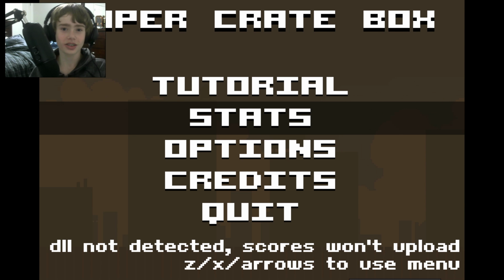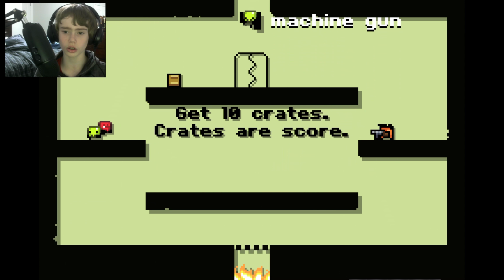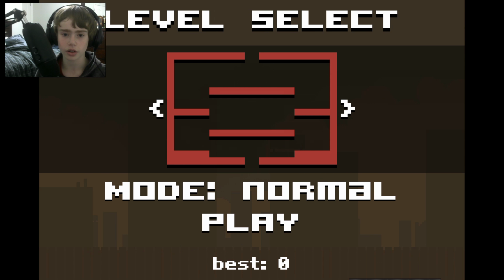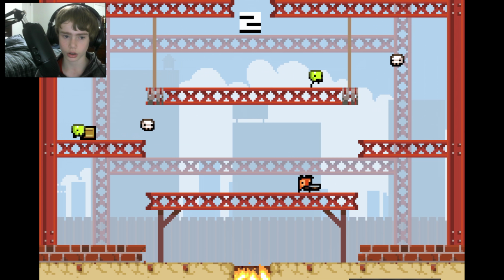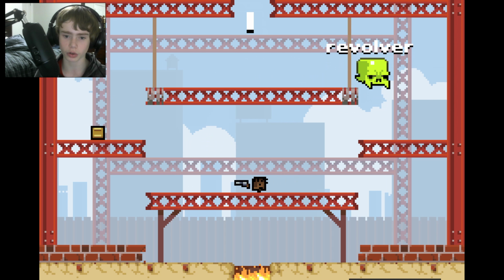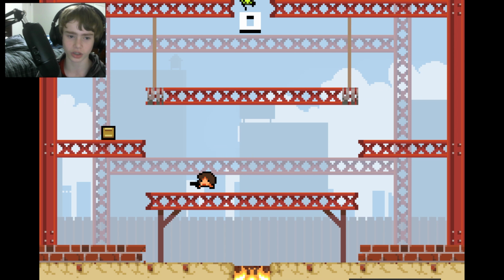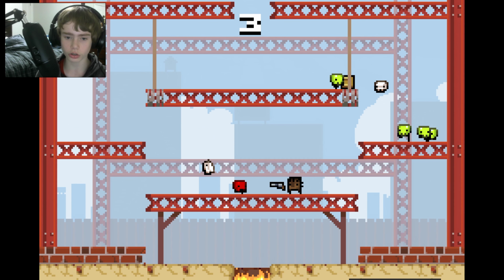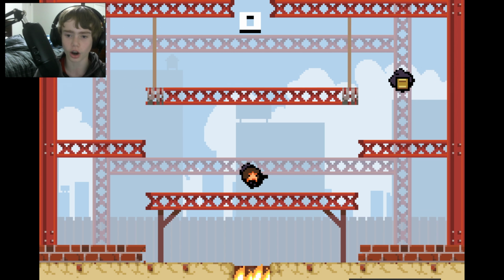Super Crate Box Episode 1 2Loud4Me